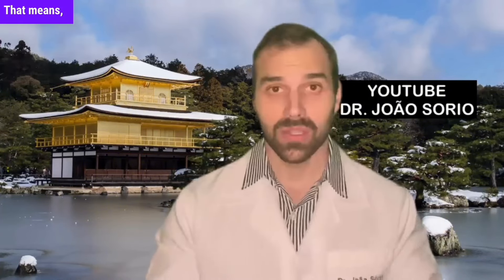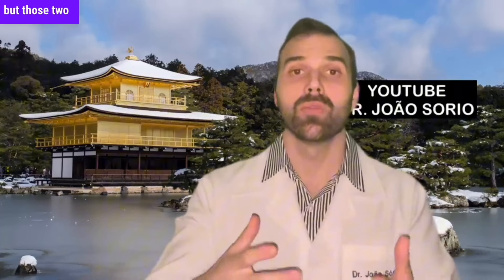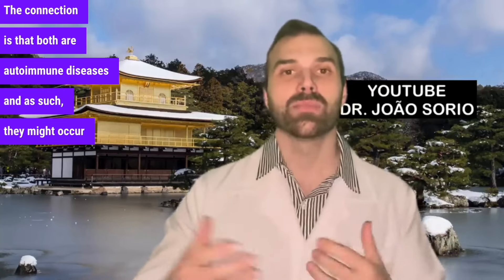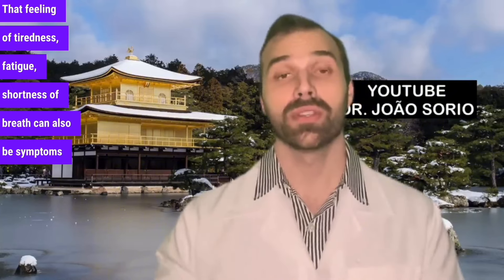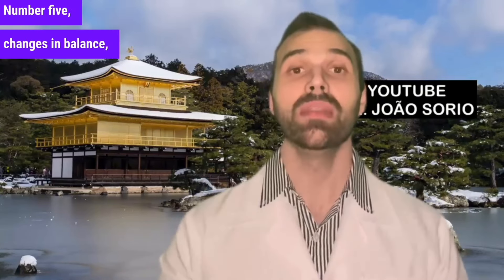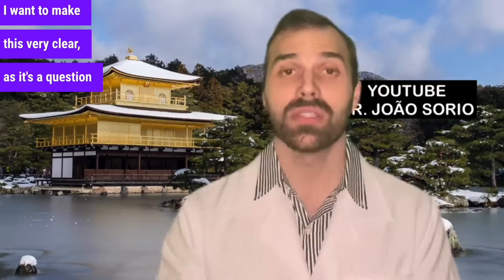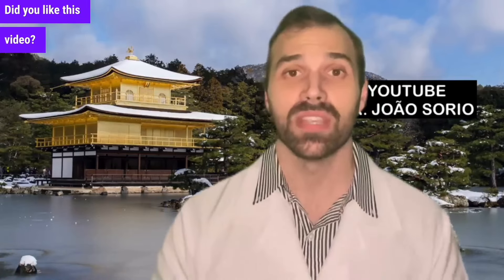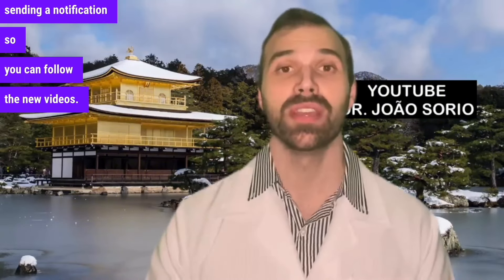7 SIGNS of VITAMIN B12 DEFICIENCY (Symptoms of Low Vitamin B12)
Vitamin B12, also known as cobalamin, is a water-soluble vitamin essential for the proper functioning of the central nervous system, formation of red blood cells, DNA synthesis and energy metabolism. Do you know the signs and symptoms of low vitamin b12 (vitamin b12 deficiency). Endocrinologist Dr. João comments on the main functions and also signs of deficiency/lack of vitamin b12, exams, types of treatment...

Vitamin B12 is mainly found in foods of animal origin, such as meat, fish, eggs and dairy products. Some breakfast cereals and fortified milks also contain vitamin B12.

Vitamin B12 deficiency can lead to health problems including anemia, fatigue, neuropathy, cognitive problems and even dementia. Vitamin B12 deficiency is more common in vegans and vegetarians, who do not consume animal products, as well as in people with gastrointestinal diseases that affect nutrient absorption, such as celiac disease and Crohn's disease.

It is important to obtain enough vitamin B12 through a balanced diet or, if necessary, through vitamin supplements prescribed by a professional.

Also watch:
💥 9 FOODS that DON’T INCREASE BLOOD SUGAR